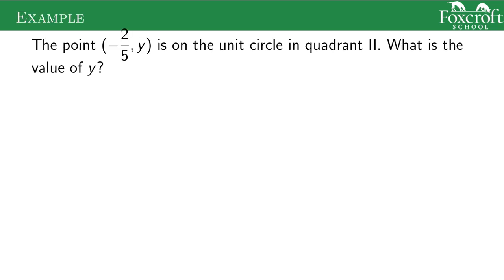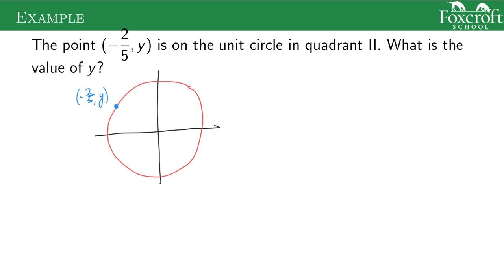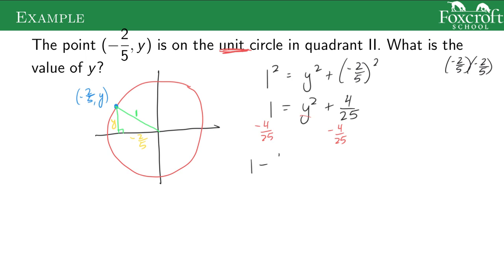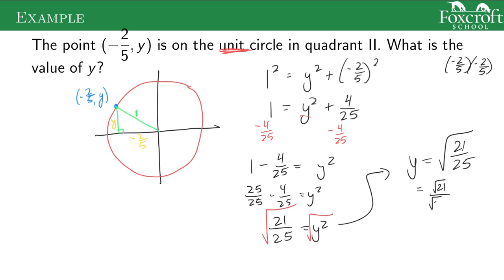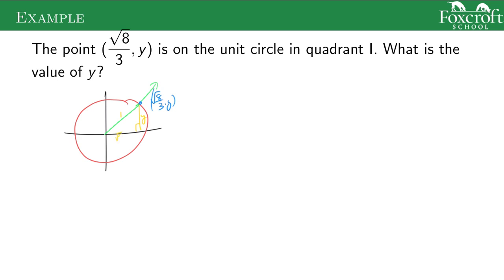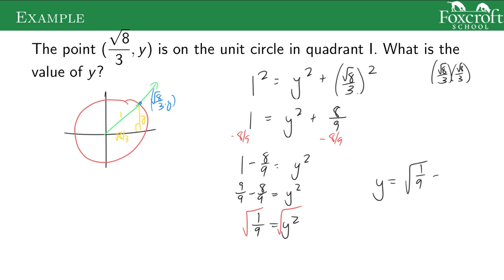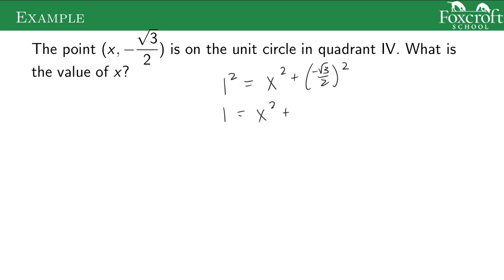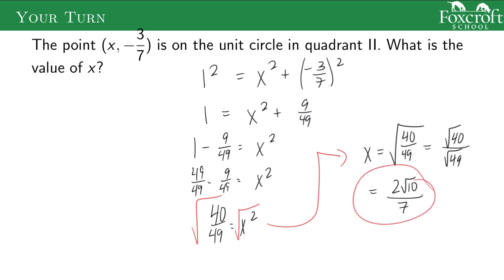11.23: Completing Points on the Unit Circle